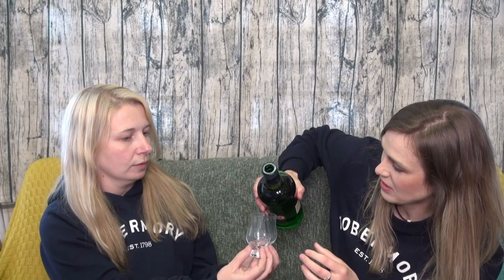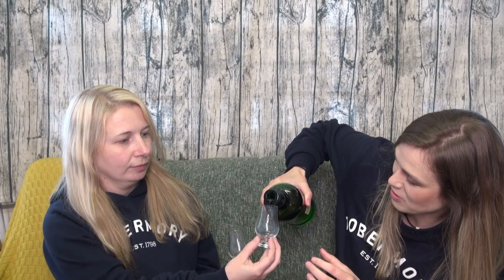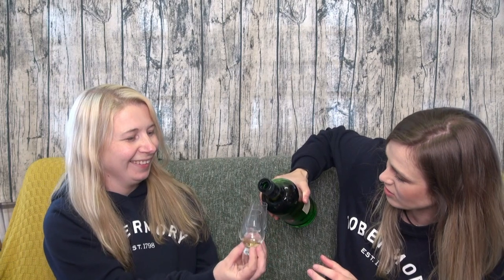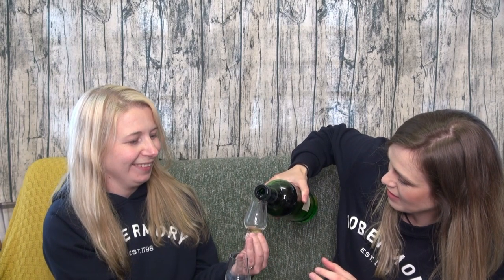Tobermory Old 10 Year Old Single Malt V New Limited Edition 10 Year Old and New Standard 12 Year Old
Jen has loved the old 10 year old expression from Tobermory distillery for years but she seems to have been the only one! Is this the case? Rachel wasn't even up for trying it again so Kerry, who has never experienced it before was up to the task!

We decided to pair it against the limited edition 10 year old that Lynn kindly gave us a sample of while we were at the distillery. . . . . and of course this let onto us comparing it to the current 12 year old bottling.

Which of these expressions have you enjoyed the most? Do you agree with Jen on the distinctiveness of the old 10 year old or with Kerry on the rounded richness of the new 12?

We do in person and virtual tastings. Follow the link to book on! We'd Love to see you there!

Ring the wee bell too for notifications when we upload.